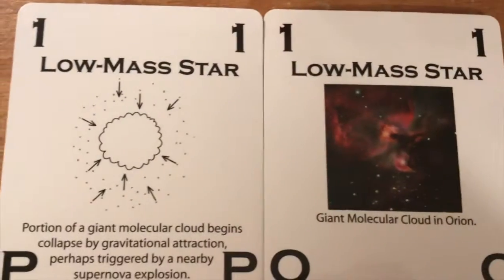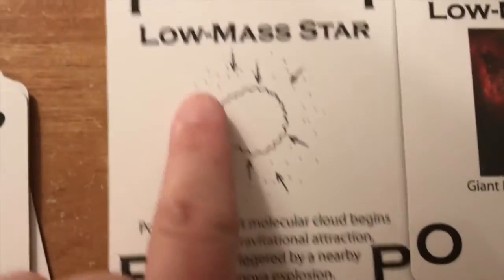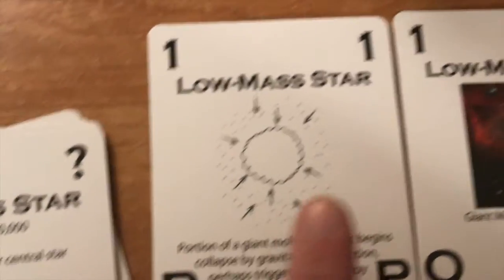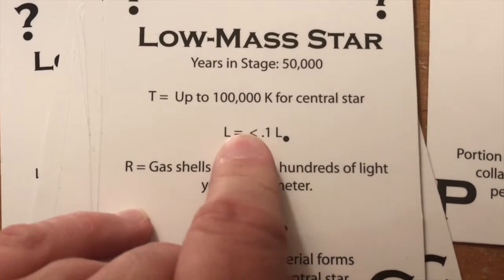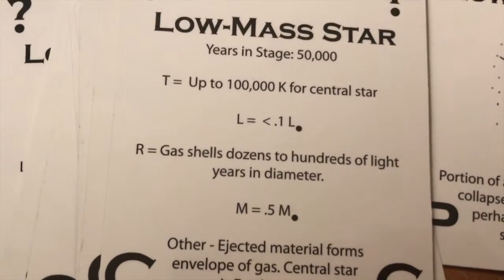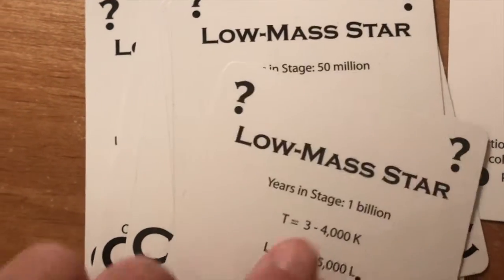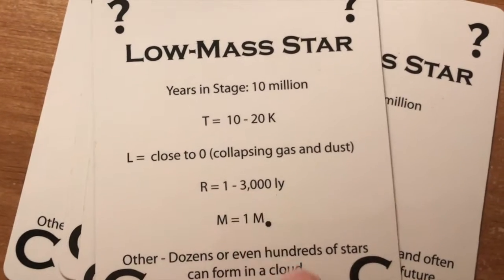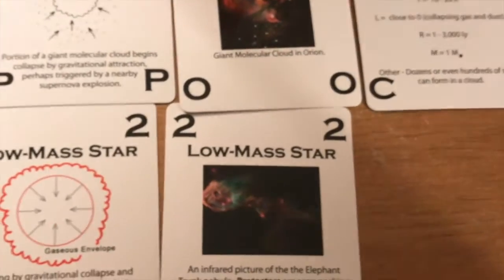Star Lab Instructions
Instructions for the stellar life cycles lab.